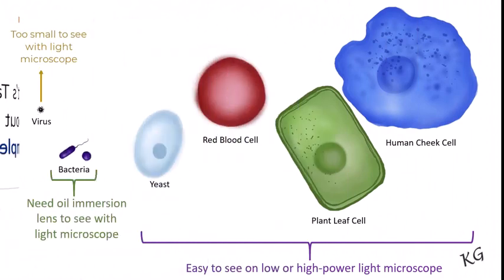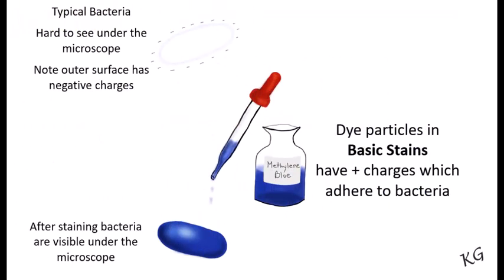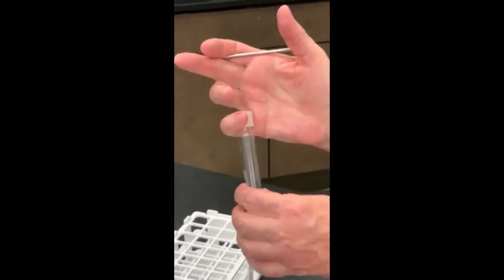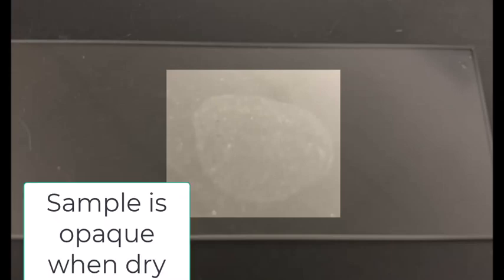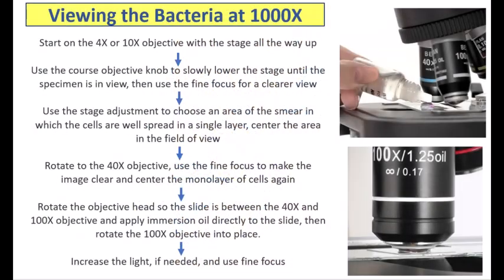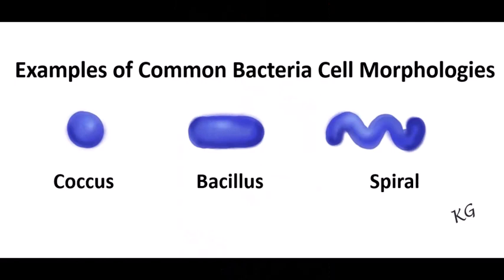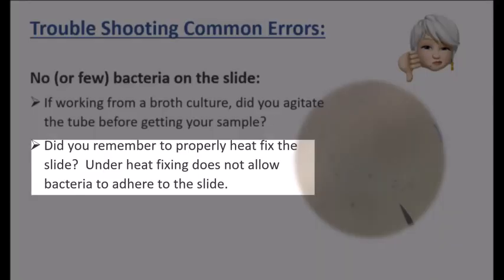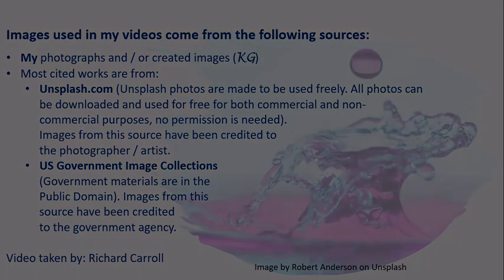Simple Stain Procedure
This video demonstrates the procedures for making a bacterial smear, performing a simple strain, and using the oil immersion lens on the microscope.  Common bacterial cell morphologies and arrangements are also described.